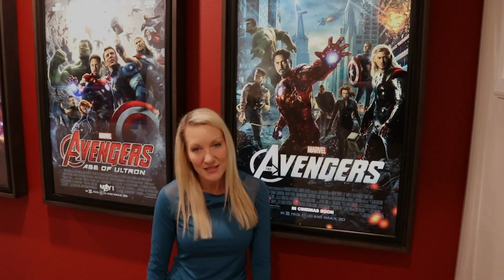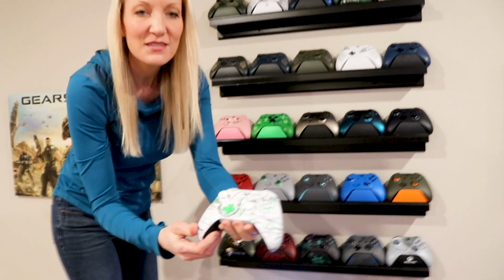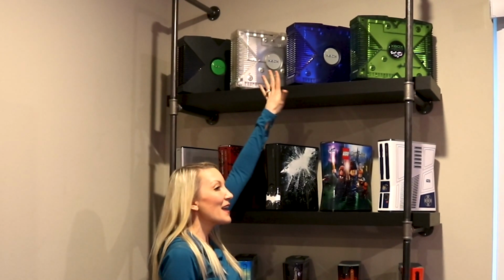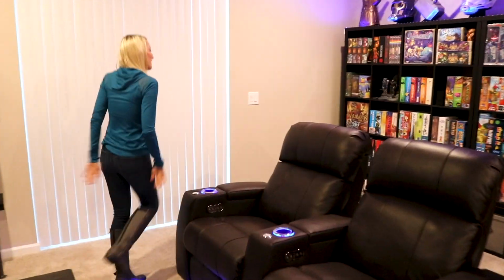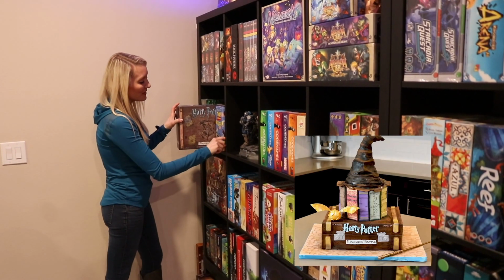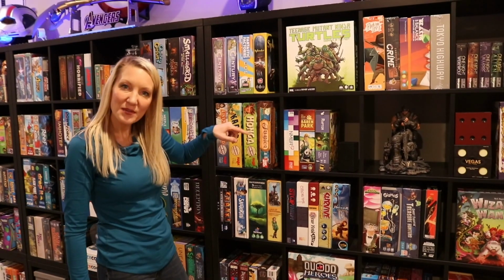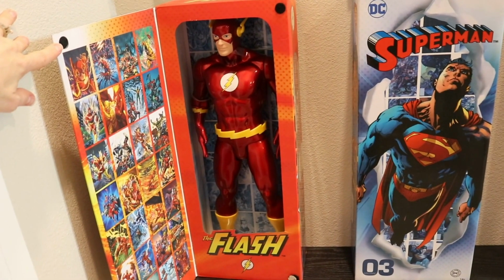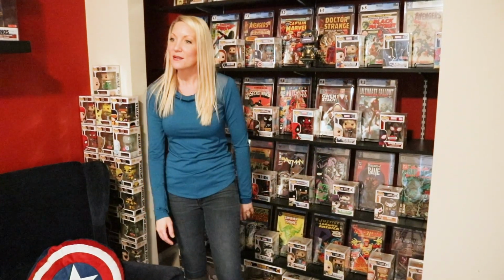GAME ROOM TOUR 2020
Due to the coronavirus, I was unable to get my baking supplies this week, so I thought it would be fun to do a tour of my game room.  I will be back next week with a new baking video!  Everyone please take care of yourselves and stay safe. :)